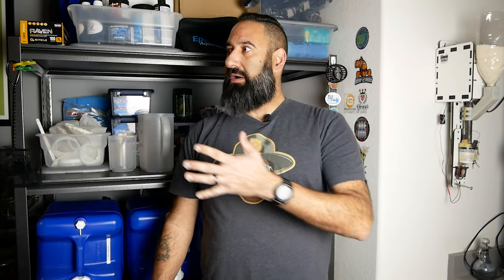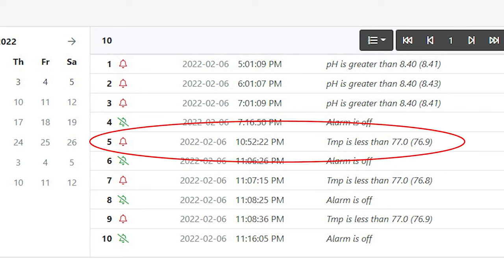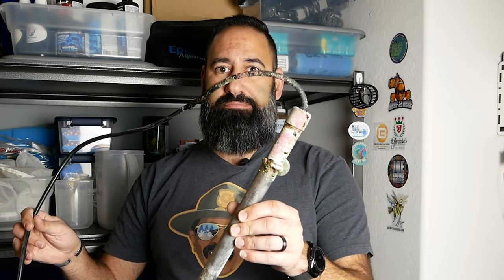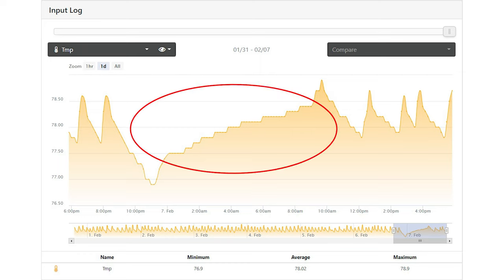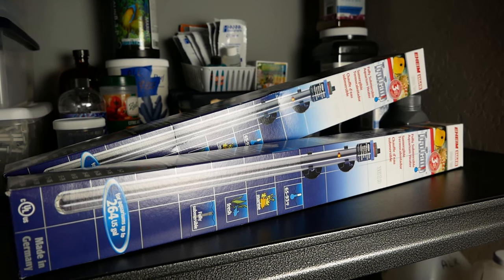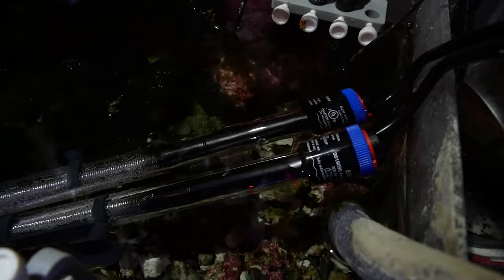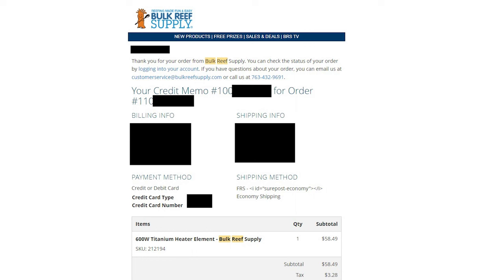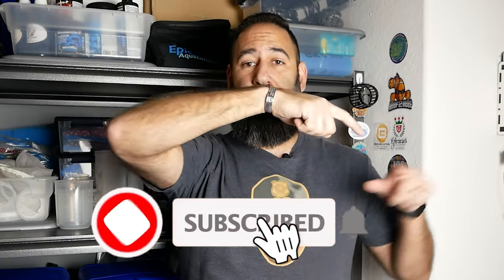Heater Failure - Reef Tank Heater Can Destroy Your Aquarium Without Proper Controller And Backup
Is your reef tank heater setup to avoid disaster?  What happens if it doesn't turn off or on?  Will you cook your tank, or will it get cold as an ice cube?  TJ's Reef experienced a heater failure.  Find out what happened and how to avoid these problems in your reef tank!

On each episode, T.J. uses his 20+ years of experience as a reefer to help make this hobby as enjoyable and rewarding as possible.  As a scuba diver, reef keeper, and a big believer in aquaculture and tank raised animals, he wants these amazing creatures to thrive in your tanks!
Honest answers.  Real advice.  Reef-keeping made easy!